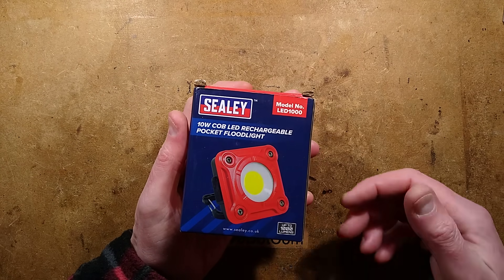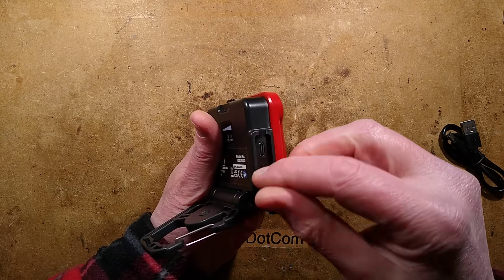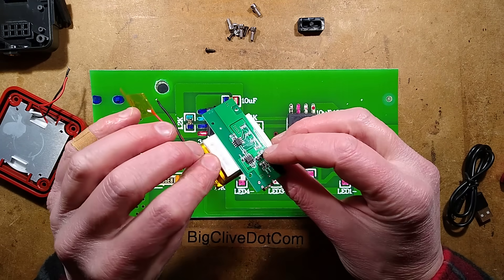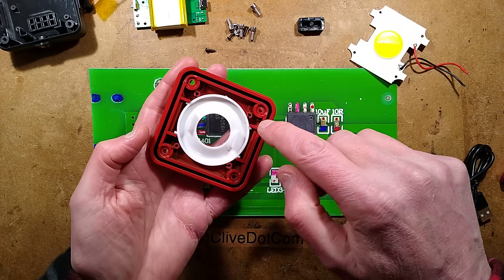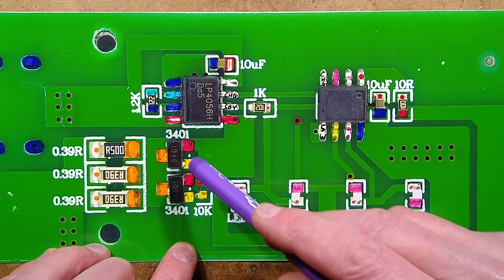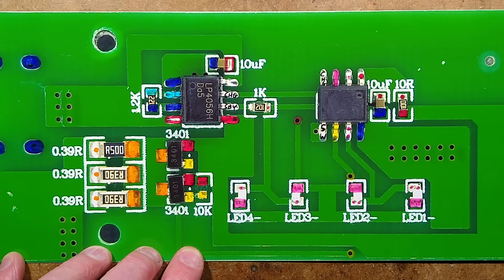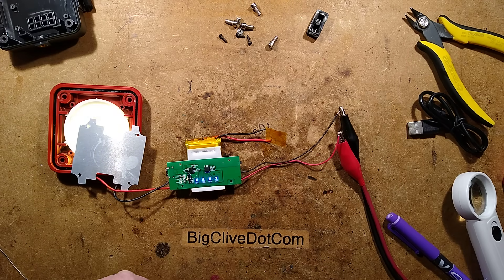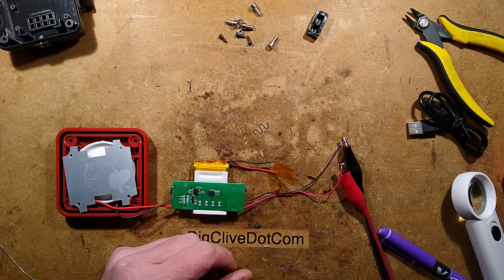Pocket floodlight teardown - with schematic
A very neat little light aimed at mechanics and other trades where a pocket sized work light is handy.

I'll guess this is also available under different brands from other generic tool supply companies.

The circuitry is a lot simpler in this light than many other similar units.  The PWM dimming frequency is low enough to be on the borderline of being annoying.

The power the unit runs the LED array at is very high.  Chopping some resistors did yield very usable light levels with much higher battery run time.  I still prefer a head torch (head mounted light) for more focussed light where I need it.